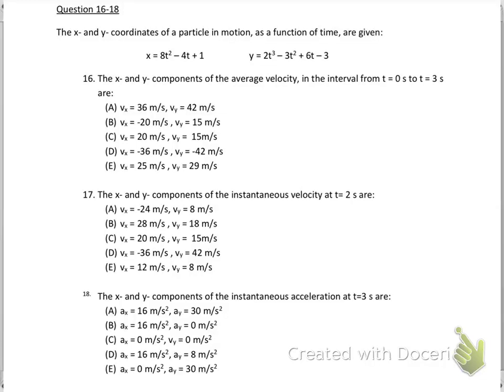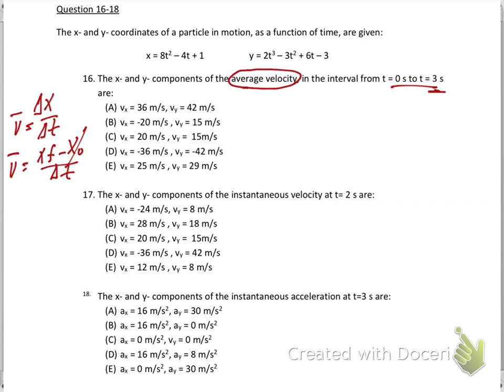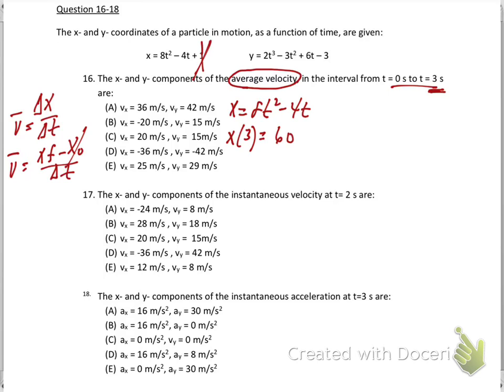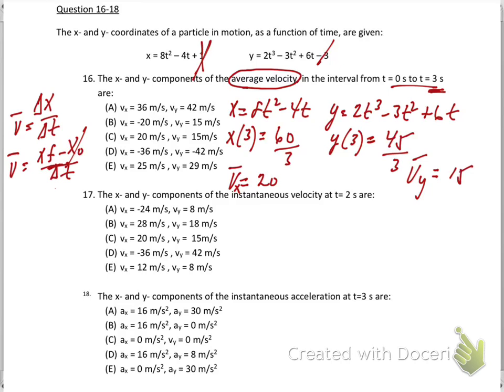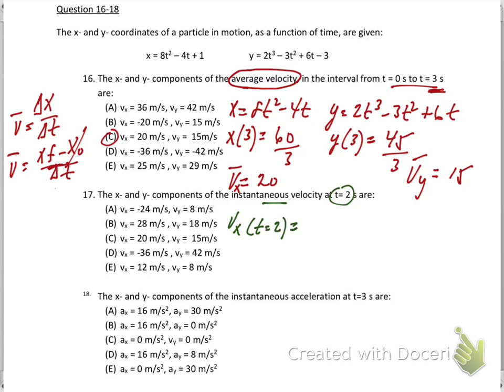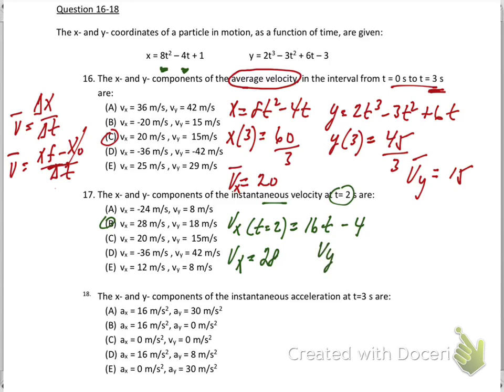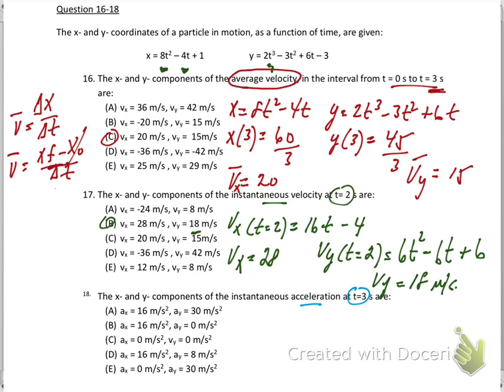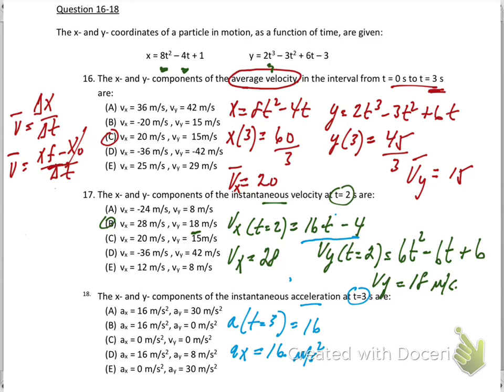AP C Mechanics Kinematics 2D MC #16-18